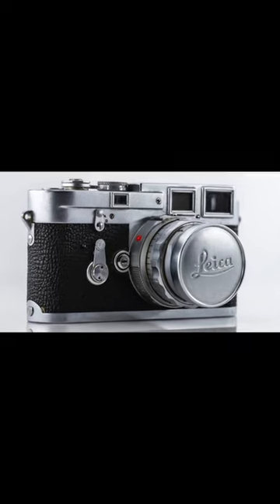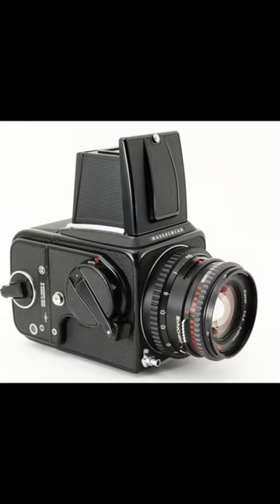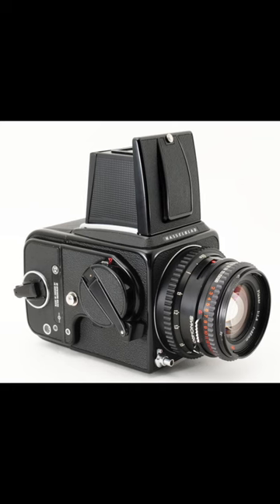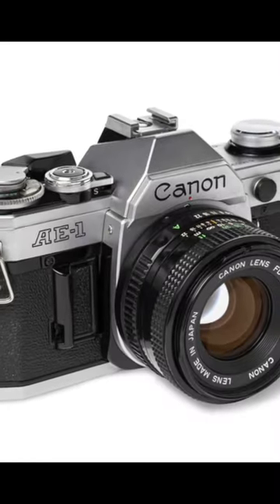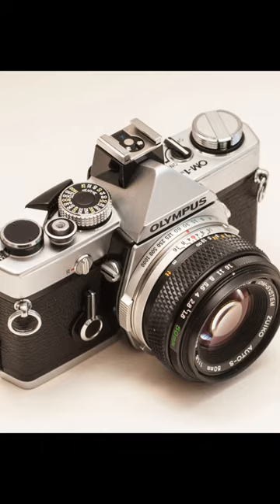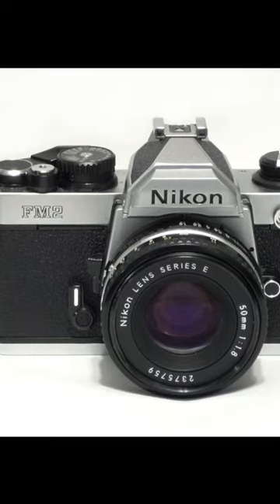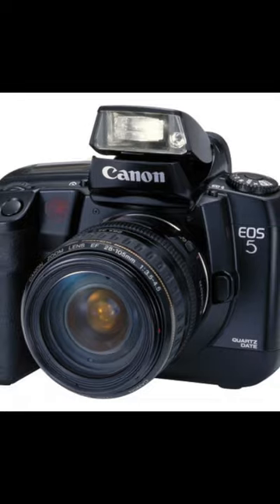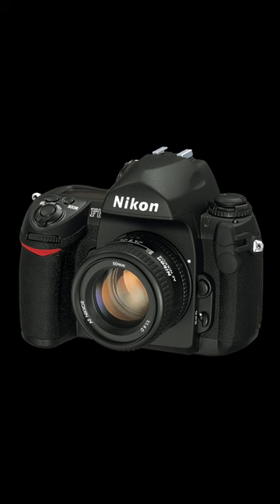Film Cameras Through the Decades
Film Cameras Through the Decades offers so many vintage cameras that are exceptional film cameras that are sought after today. Film cameras are back! Film is not dead.

Lights on and near my desk:
Lume Cube Edge Light on my desk
Godox LED260C 16" Light

NEW back pack I'm using:
PGYTECH OneMo Backpack
PGYTECH Camera Clip

2-5 Stop & 6-9 Stop VND Kit

2-5 Stop & 6-9 Stop VND Kit

ND FILTER

BOOK
Andreas Gursky